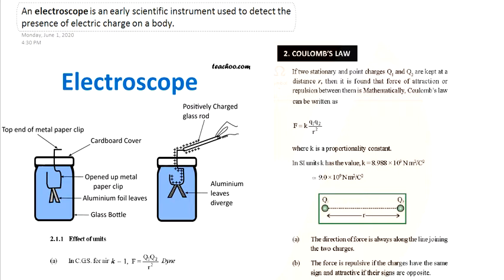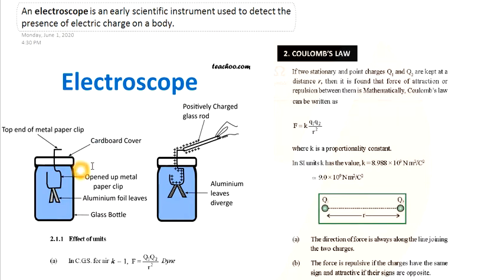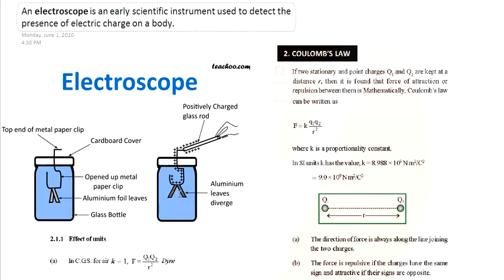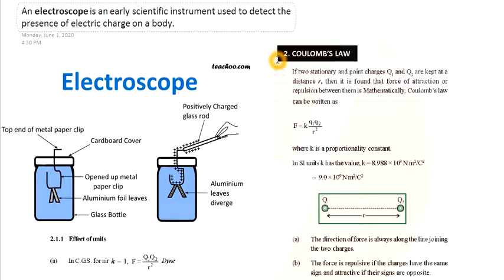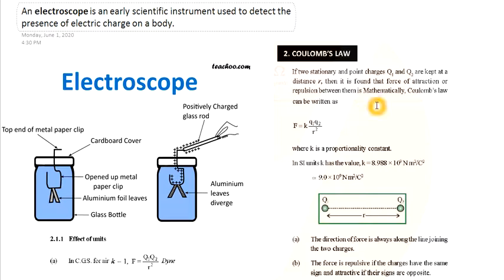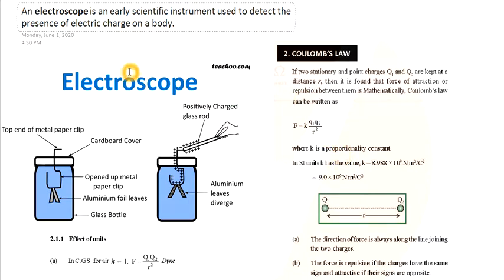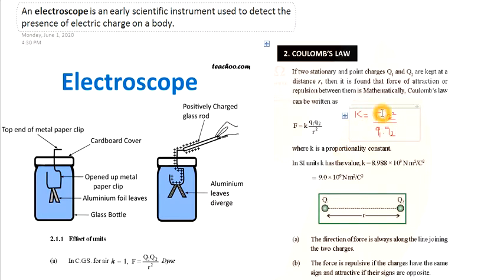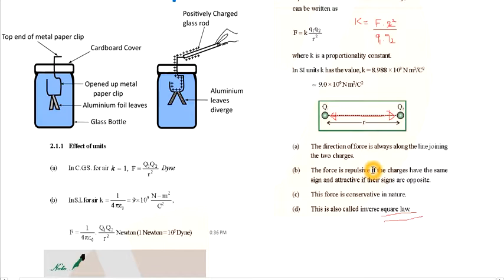Columb's Law 1 [4]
In this video, I have discussed about Electroscope & Columb's Law. There is also another video which is in continuation of this video. If you want this video in hindi language/Any suggestion/ Any doubt related to this topic/ Demand for any video, then comment in the comment box.